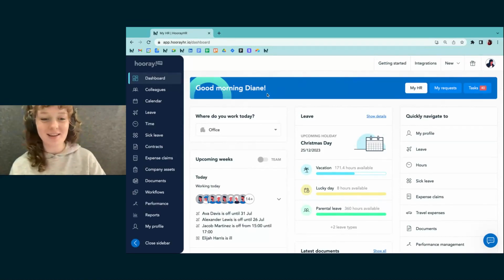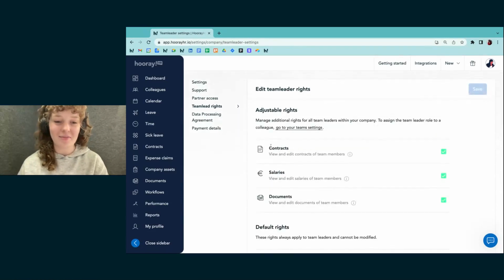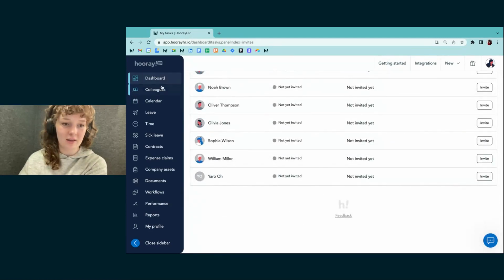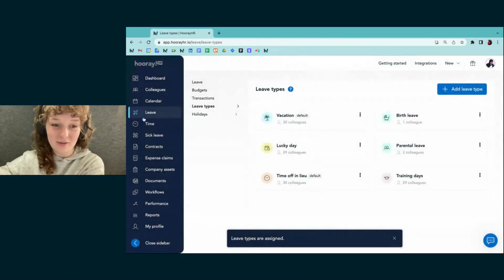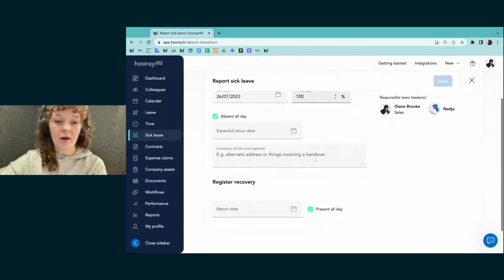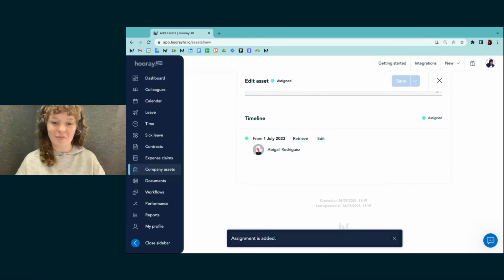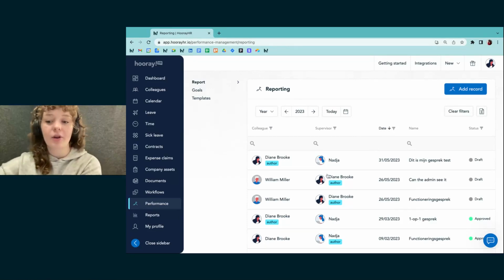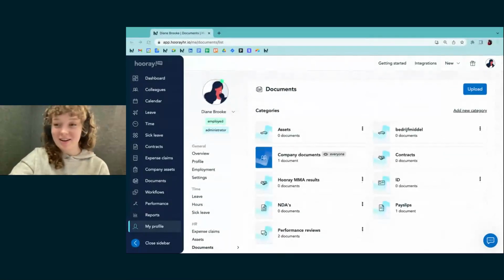Webinar: Getting started with HoorayHR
The "Getting started with HoorayHR" webinar is mainly intended for new (admin) users: managers who are not yet familiar with HoorayHR. You're also more than welcome to join if you'd like a refresher on all HoorayHR features.

If you're not able to attend the webinar on July 26th, but would like to receive the recording, please sign up for the webinar anyway. We will send the recording to everyone who registered.